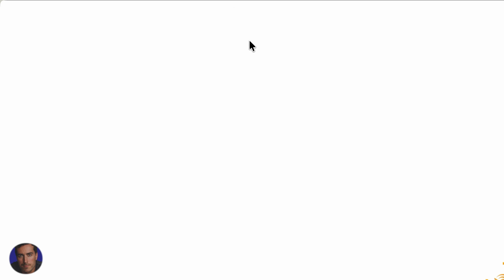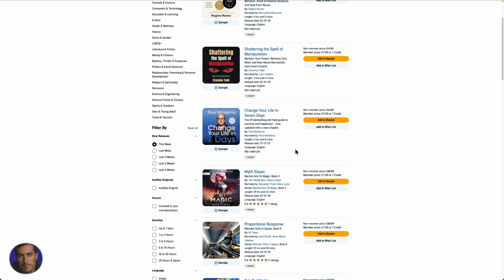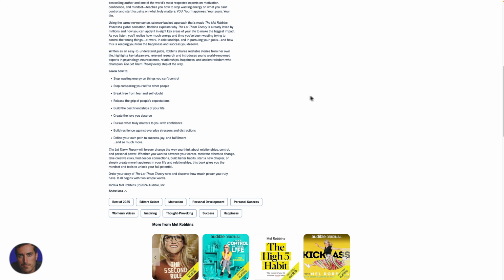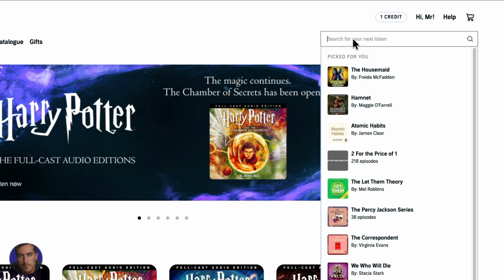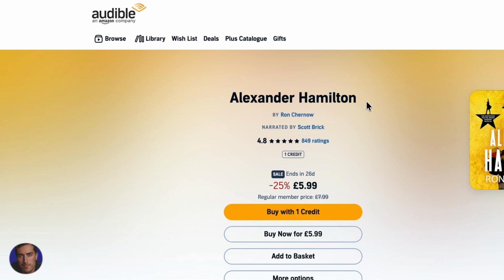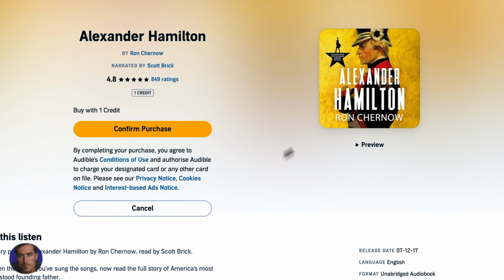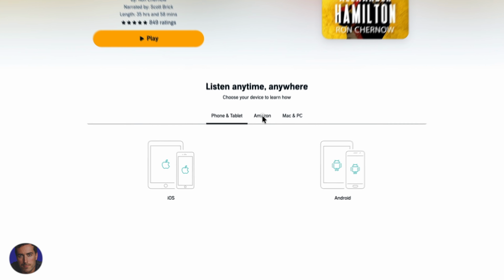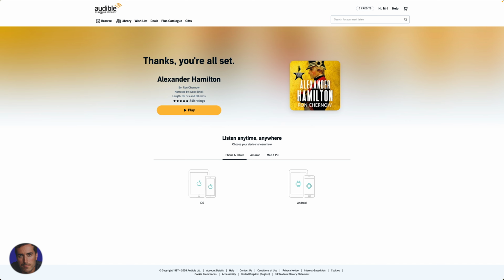How to Make a Purchase Audible (FAST Method)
If you want to learn how to make a purchase Audible, this guide will walk you through the entire process. Discover tips and tricks to navigate the site and find your favorite audiobooks easily. Enjoy your listening experience with Audible!

Timestamps:
0:00 - Introduction
0:29 - Navigating The Audible Site
1:39 - Searching For A Specific Book
2:10 - Making Your Purchase
3:00 - Final Thoughts

▬▬▬▬ Links & Resources ▬▬▬▬

▬▬▬▬ Video Transcript ▬▬▬▬

Hey there, I’m Matt, and today I’m going to show you how to make a purchase on Audible. First things first, you need to be logged into your Audible account through your Amazon account.

I’m currently on audible.co.uk in the UK, and there are plenty of ways to explore the site. You can start by checking out the categories available.

There are sections for bestsellers, new releases, and even recommendations. As you scroll down, you’ll find various categories like “Best First Listens” and themed showcases, such as the Harry Potter collection.

If you click into these categories, you can easily browse through different Audible books. If you want to see what you already have, you can check your library.

Just a heads up, mine’s empty right now! You can also filter and sort the lists to find what you’re looking for.

If you see something you like, you can either add it to your cart or wish list, or click on the item for more details. Now, if you're looking for something specific, you can use the search bar in the top right corner.

For example, I’m going to search for the Ron Chernow biography of Alexander Hamilton. Once you find the book you want, you can open it to see more details.

And just like that, I’ve successfully bought the Audible version of the book! I actually have the physical paperback version too, and it’s great to have both formats.

This particular book is quite lengthy, running for about 35 hours and 58 minutes, so it’s definitely a big one. You can listen to your Audible books on various devices, including your Mac, PC, or even through Amazon Alexa.

It’s super convenient to listen while you work or do other tasks. That’s basically how you make a purchase on Audible.